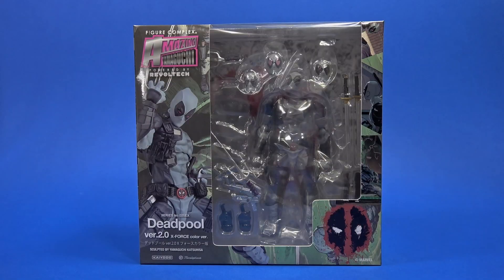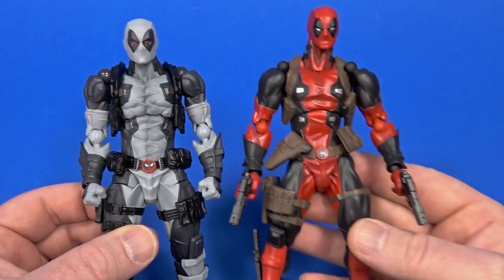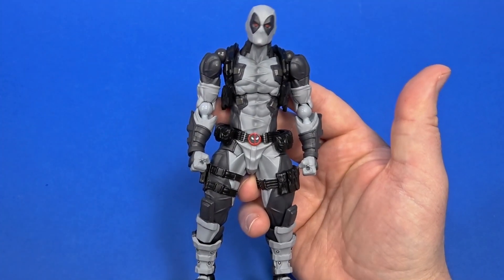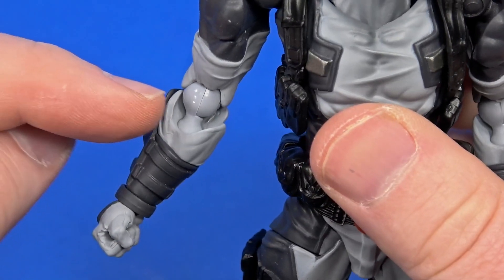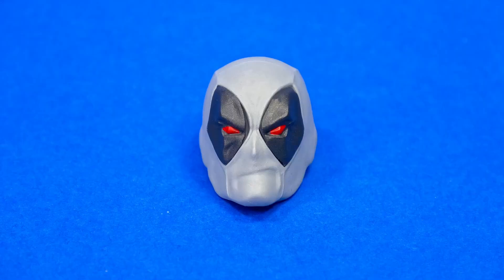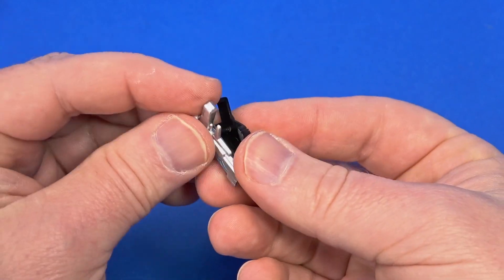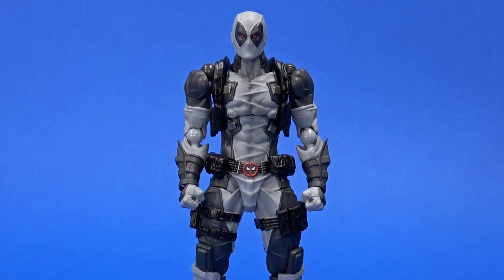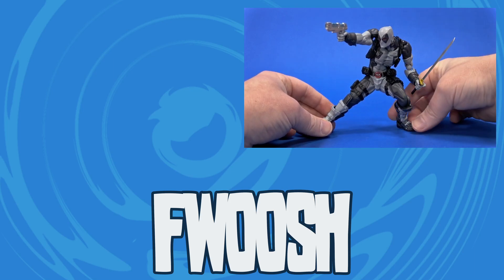Amazing Yamaguchi Deadpool Version 2.0 Marvel Kaiyodo Revoltech Action Figure Review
I was mildly interested when Kaiyodo announced the Amazing Yamaguchi Deadpool Version 2.0, but it shot up the want list when they solicited an X-Force costume because I never got that variant the first time around. Less Revoltech means a more fun experience, but then tolerances for swap parts are way too tight, and paint apps took a hit. Hmmm.

00:00 Intro Stuff
00:44 Package Stuff
01:39 Unboxing Stuff
02:16 Figure Stuff
05:23 Engineering Stuff
06:19 Articulation Stuff
08:36 Accessory Stuff. So Much Stuff
14:01 Size and Comparisons and Stuff
14:30 Thoughts and Stuff
16:11 Outro Stuff